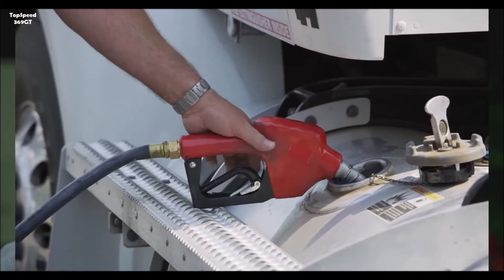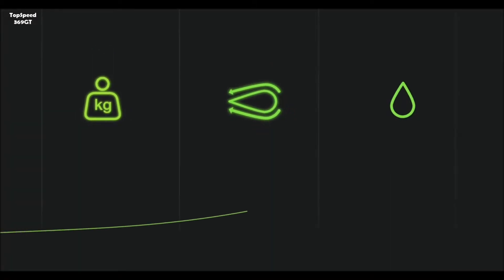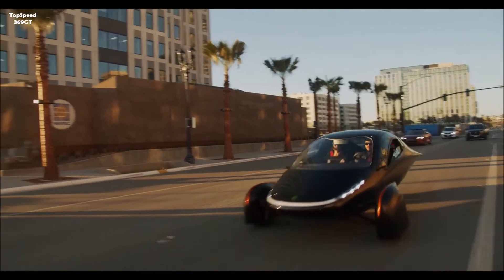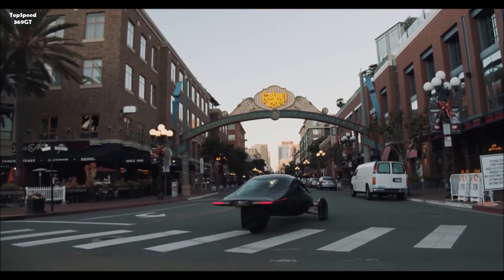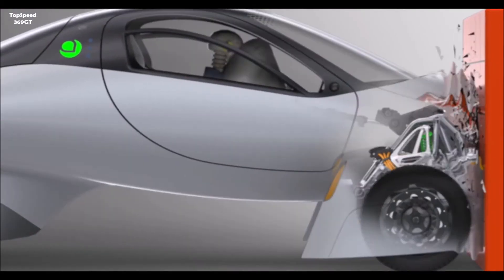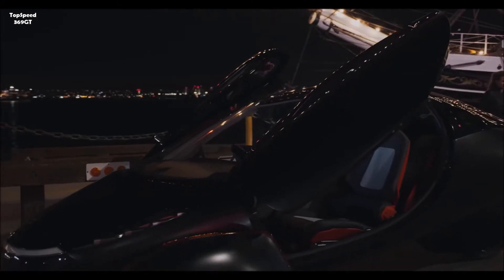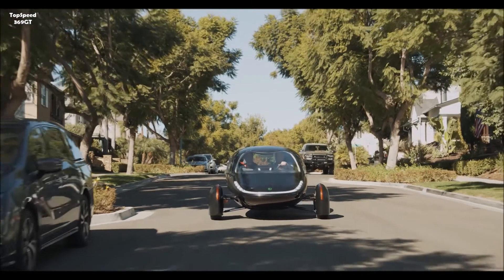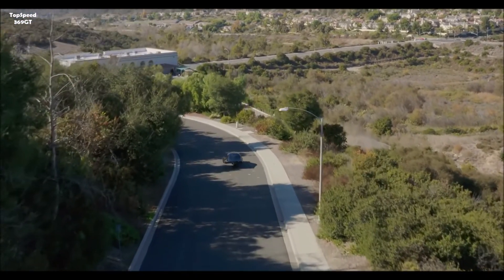2021 Aptera 3 sEV First Solar Electric Vehicle (sEV) 🌞 Doesn't need charging, Range up 1,000 miles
Hey Guys, Here's All You Need to Know About The Aptera 3 EV. Check out complete review of interior, exterior design updates, features, new technology and other improvements in all trim levels of the refreshed.

Thank you Aptera 💕💕💕

Aptera Motors announced it has introduced the first solar electric vehicle (sEV) that requires no charging for most daily use and boasts a range of up to 1,000 miles per full charge, shattering industry performance achievements to date. Aptera leverages breakthroughs in lightweight structures, low-drag aerodynamics and cooling, material science, and manufacturing processes to deliver the most efficient vehicle ever made available to consumers.

Aptera key breakthroughs and features include:
- Record-breaking range: Aptera’s low drag gives it the longest range of any production vehicle ever created – achieving up to 1,000 miles per charge and unburdening drivers from frustrating range anxiety.

- Solar: Integrated solar can be configured to provide up to 45 miles of range per day with over 3 square meters and 180 efficient solar cells designed into the body structure. This makes Aptera the first vehicle capable of meeting most daily driving needs using solar power alone.

- Efficient powertrains: Liquid-cooled electric motors propel Aptera from 0-60 in as fast as 3.5 seconds, with a top speed of 110 mph. All-wheel drive and vectorized torque control give Aptera comfort, stability control, and the ability to handle inclement weather.

- Tunable efficiency:  Adjustable settings built into Aptera’s user interface keep drivers updated with ways they can conserve energy and extend range in real time.

- Scalable manufacturing:  Aptera has solved key challenges allowing for rapid, high-volume, and cost-efficient vehicle production – having just four main pieces.

How to Reserve Aptera:
beginning at 4 p.m. PST on Dec. 4. For a refundable fee of $100, customers can reserve one of a limited number of special edition Paradigm and Paradigm+ vehicles, which will be the first produced in 2021. They can also design and customize their own Aptera and choose ranges of 250, 400, 600, or 1,000 miles in both AWD and FWD packages. Pricing is between $25,900- $46,900+.